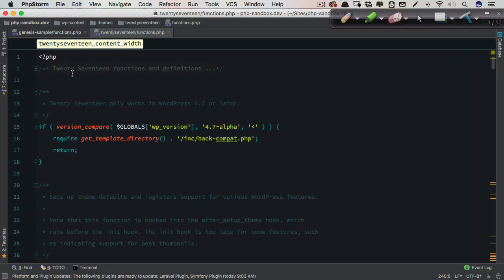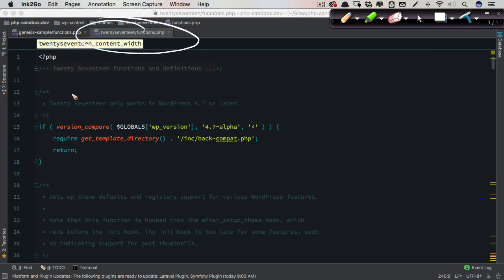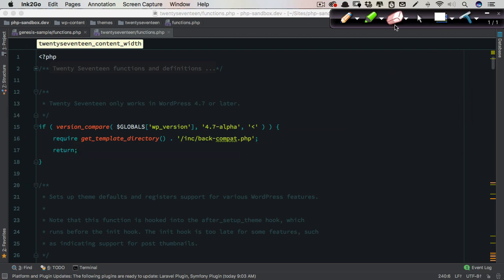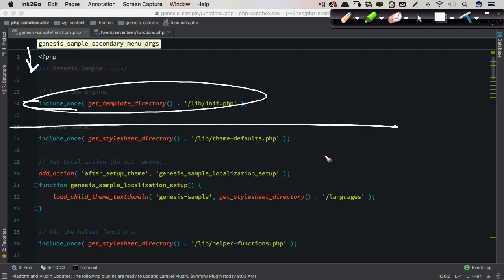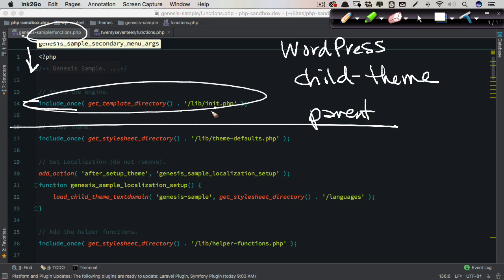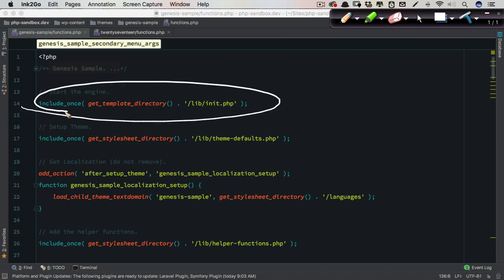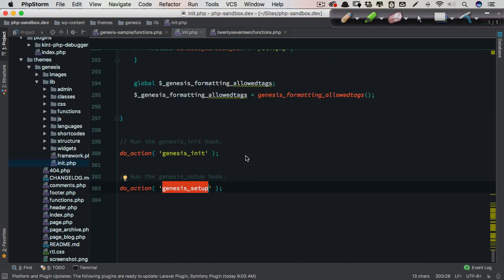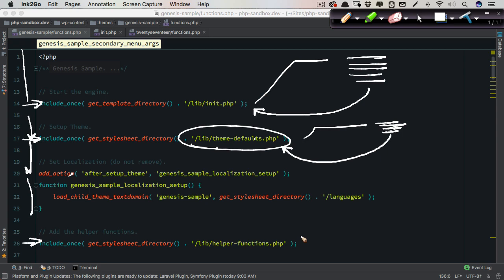10 Sequencing Yup, code runs in order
Lab: PHP 101: Gentle Introduction to WordPress Programming

Like all programming languages, PHP executes code in order. It starts at line 1 of the first file and goes down the page. As each file is loaded, its code is loaded into memory. Any code that can run does. When it’s done, control runs back to the point in the code that loaded it.

Let’s talk about how code sequences.